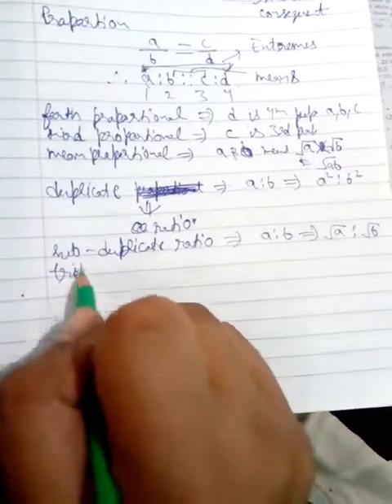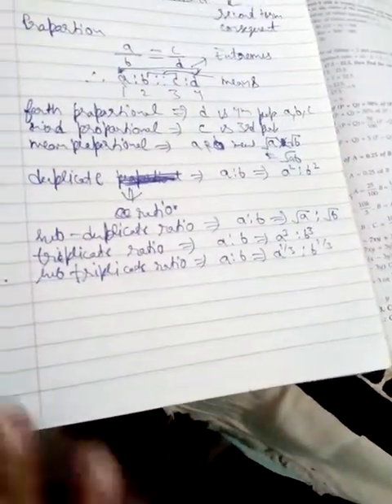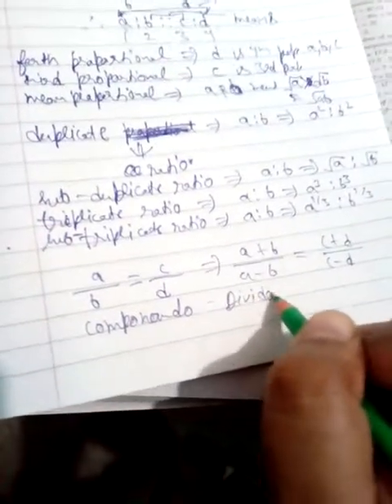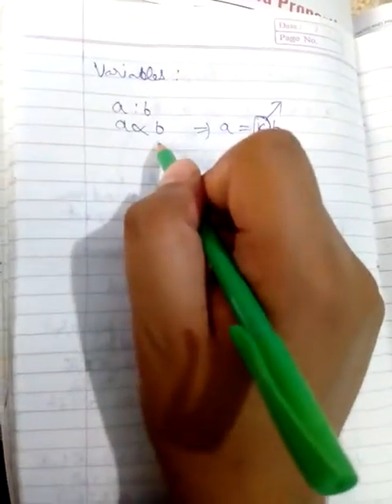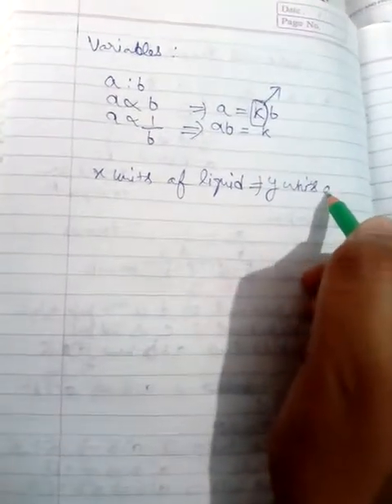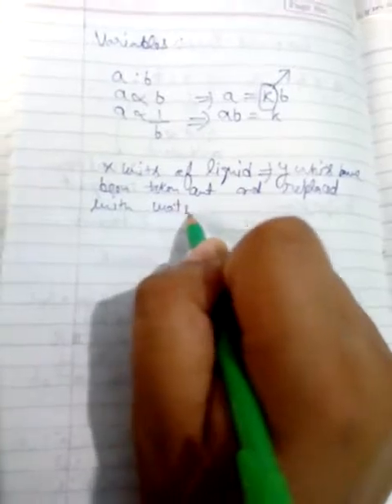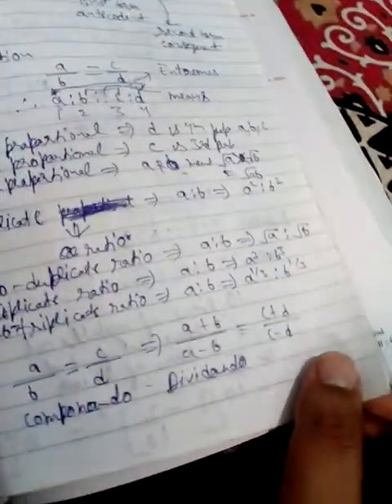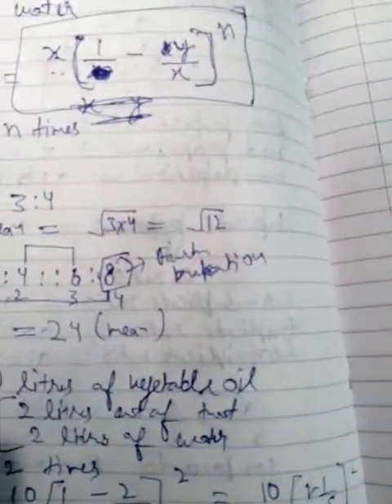Aptitude problems: Problems based on ratio and proportion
In this video I am going to teach you all about aptitude problems based on ratio and proportion Unfortunately my camera was not able to record the audio for first few minutes and I hope everything is fine after that